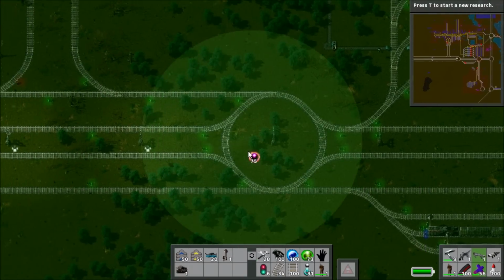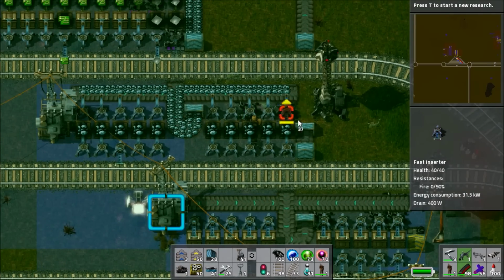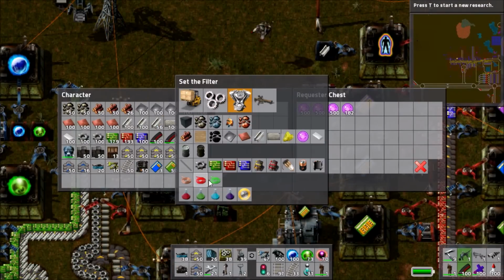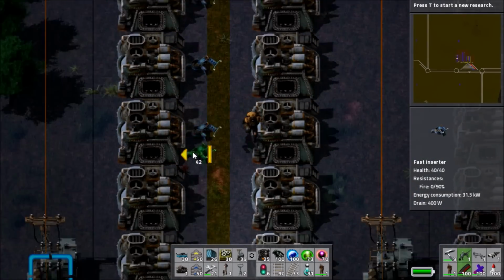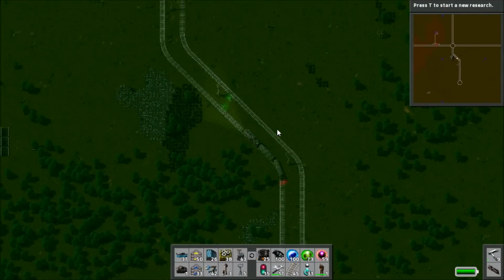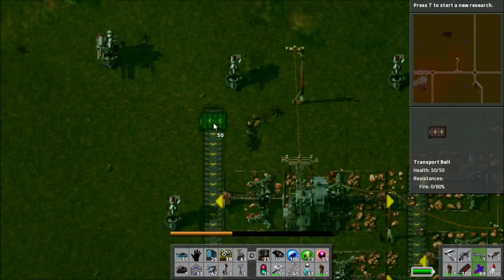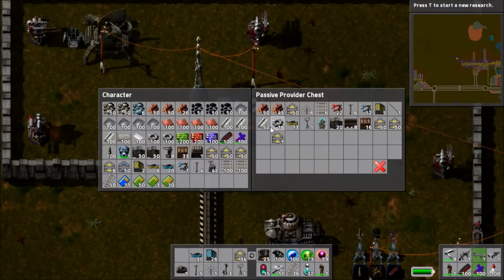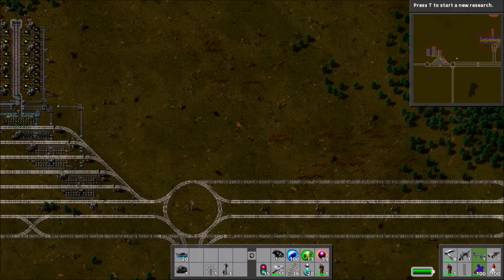Factorio Railworld Ep#54: The Price Of Hubris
After racing back as fast as the Megatrain can carry him, Bentham returns home to stop the biter attack on the circuit outpost. Unfortunately, the damage is already done, and Bentham quickly gets on with picking up the pieces and making sure such an attack can never happen again.